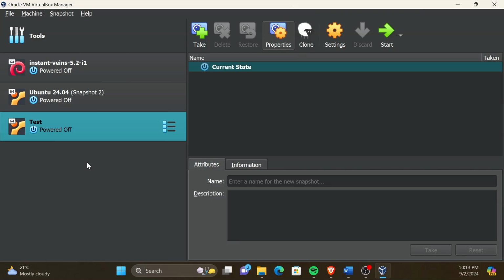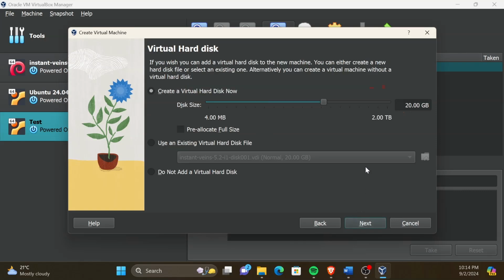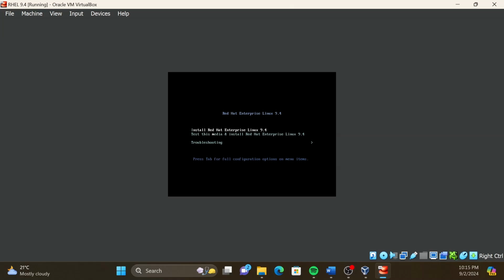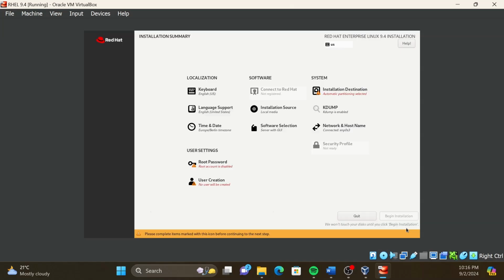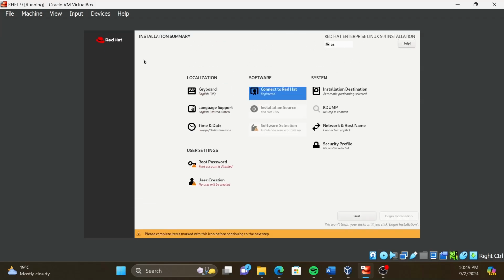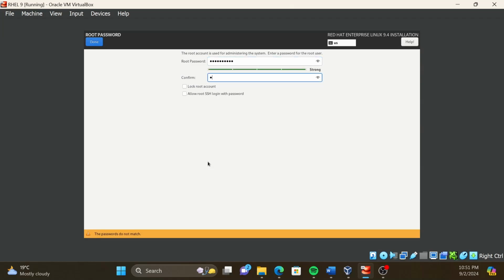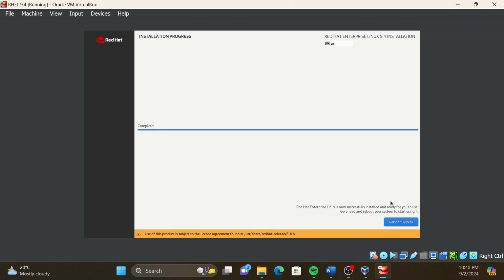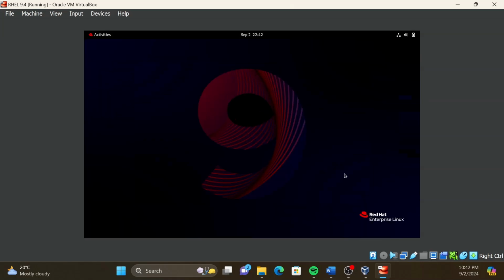How to Install Latest Red Hat Enterprise Linux on VirtualBox | RHEL 9.4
In this video, I will show you how to install Latest Red Hat Enterprise Linux 9.4 on VirtualBox. This method applies to all the 9.X versions.

Time Stamps
0:00 - Intro
0:46 - Creating a new Virtual Machine
2:15 - Installing RHEL 9.4 on the VM
7:20 - Summary and End